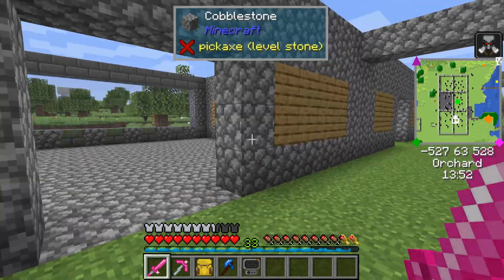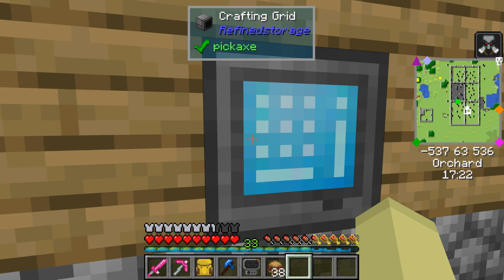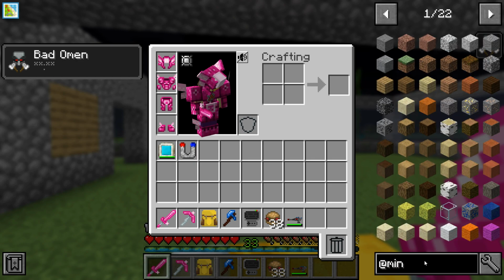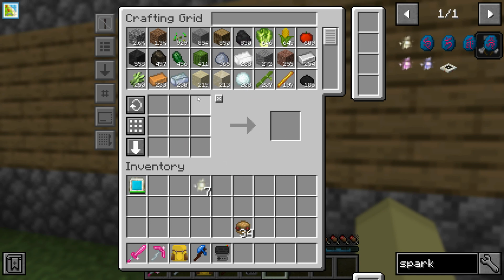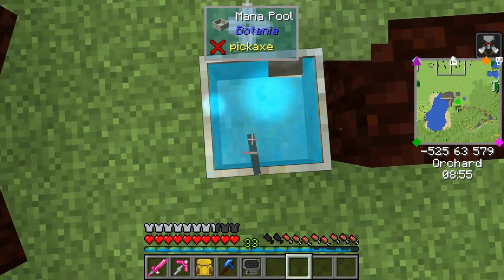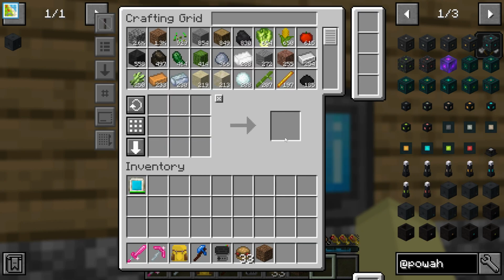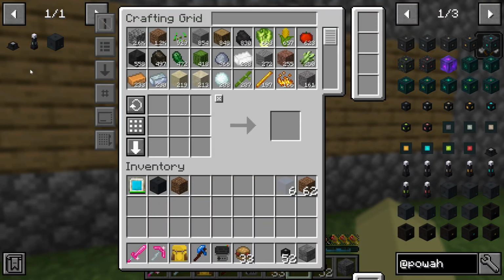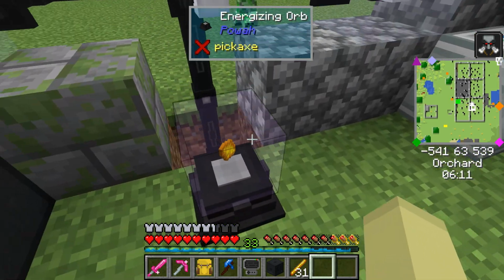FTB Omnia 1.15.2 Episode 19